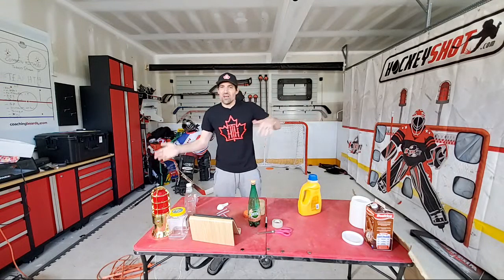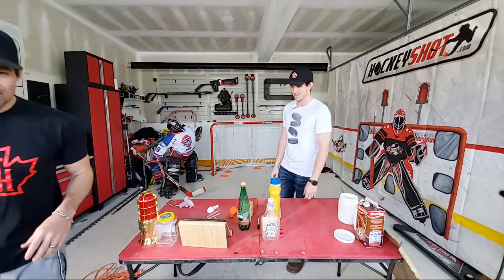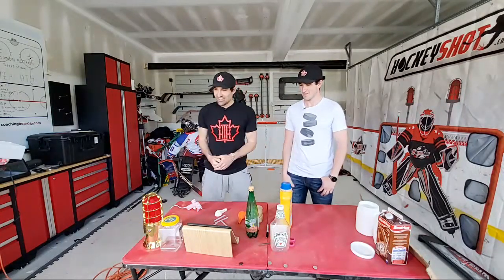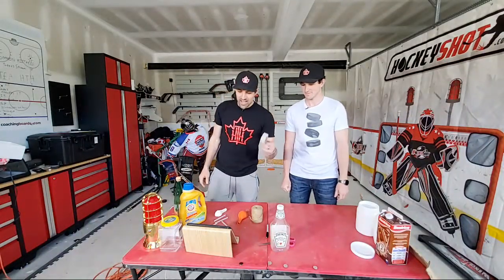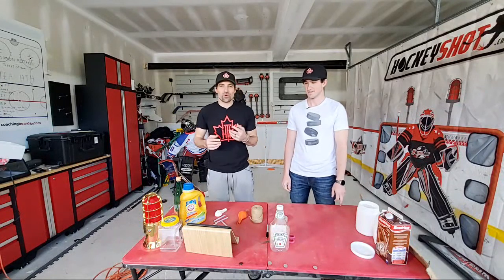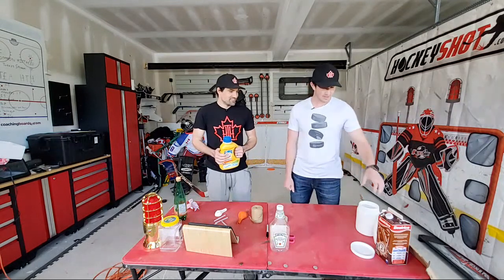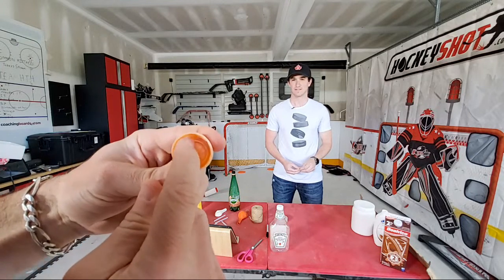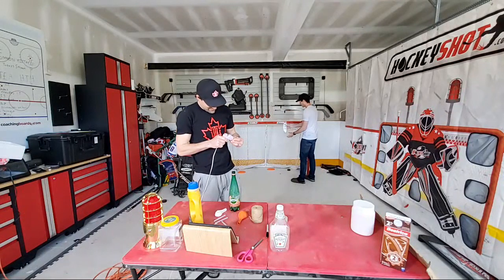Building Hockey Targets: How To Hockey Live